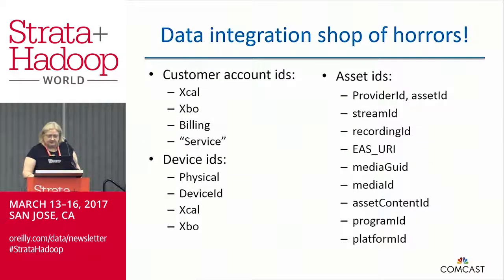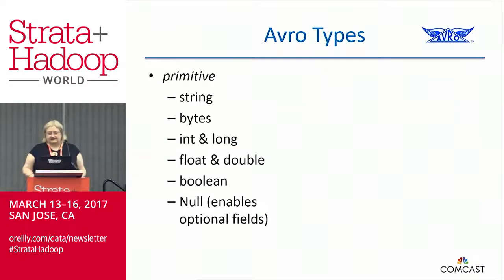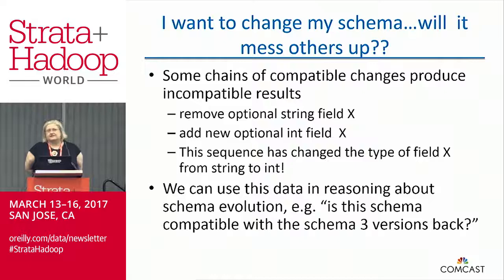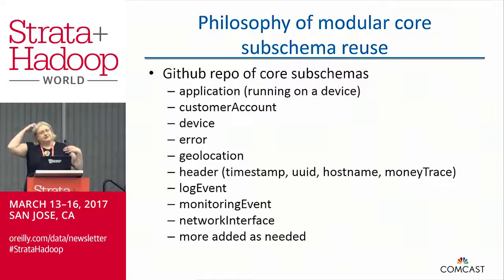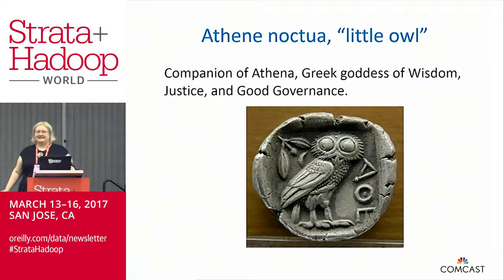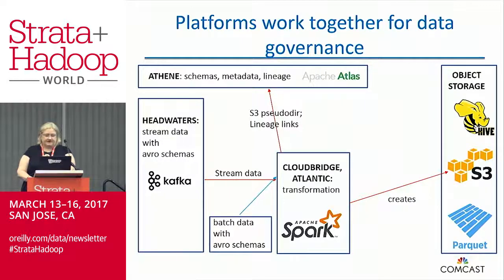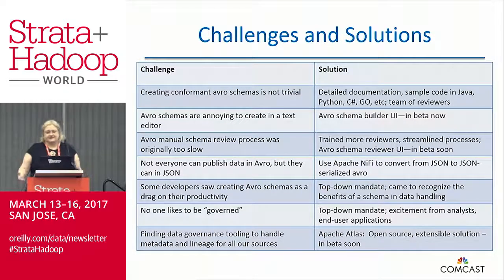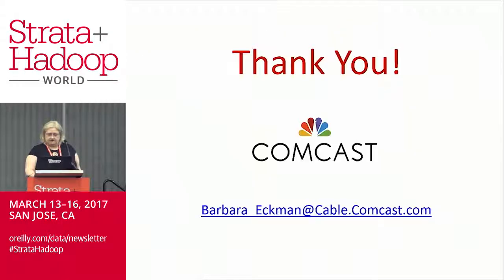Data integration and governance for big data with apache avro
Data integration and governance for big data with apache avro:  how to solve the GIGO problem
Talk at Strata and Hadoop World, March 2017, San Jose